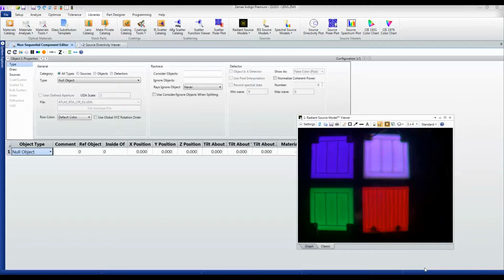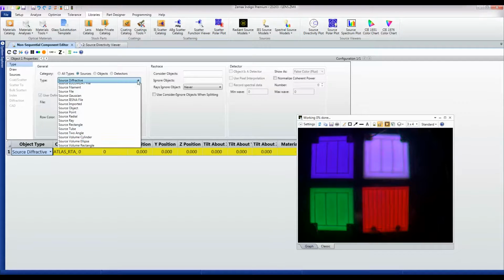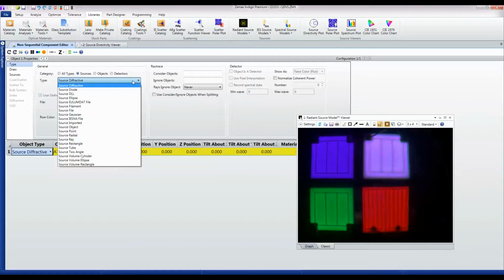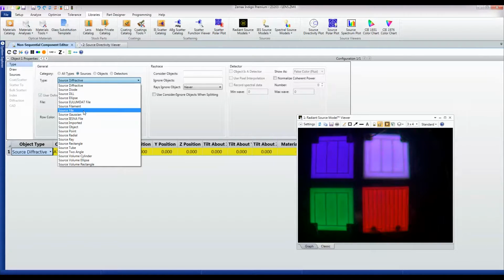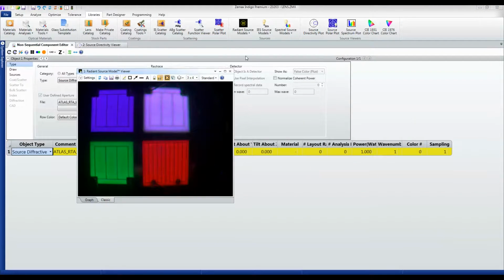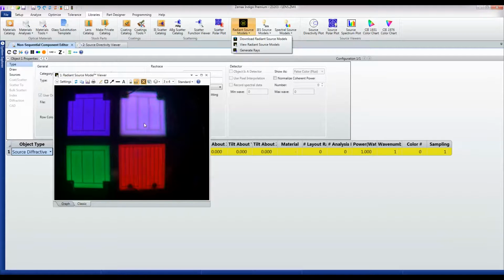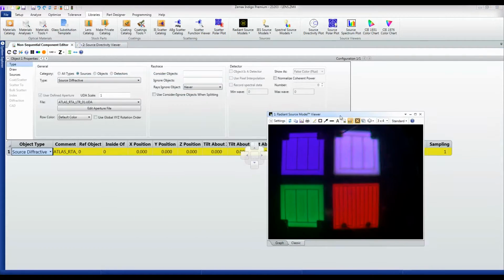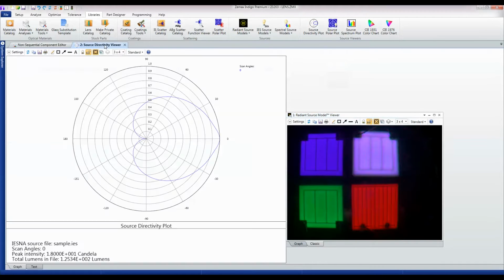Sources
Sources represent lamps, LEDs, lasers and any other kind of light source. OpticStudio contains a library of measured source data for commercially available sources, plus supports theoretical parametric sources like filaments, disks and rectangles. IES and Eulumdat sources are supported for both import and export. Any wavelength, color or spectrum is supported.